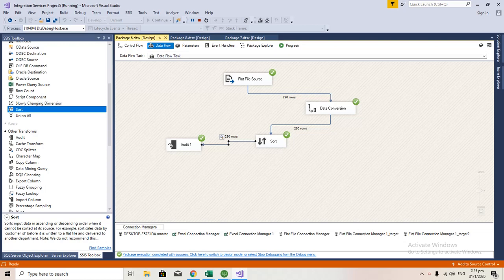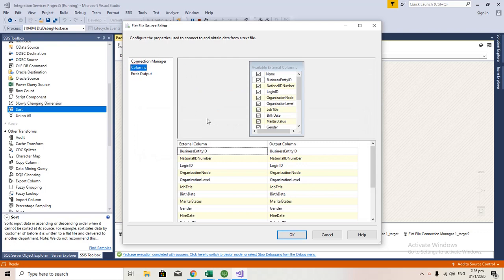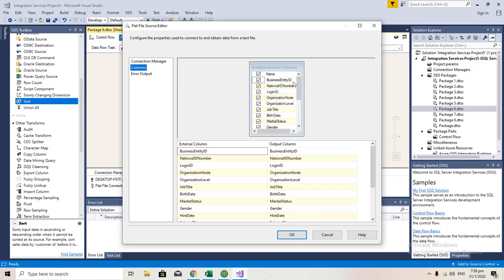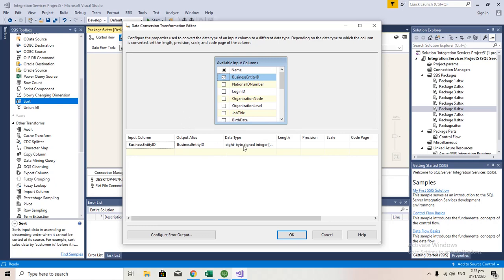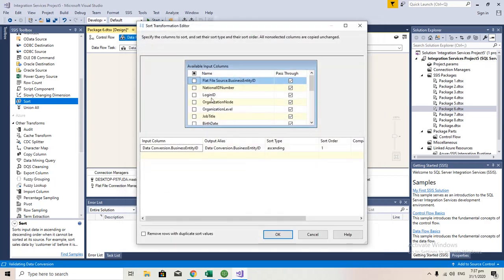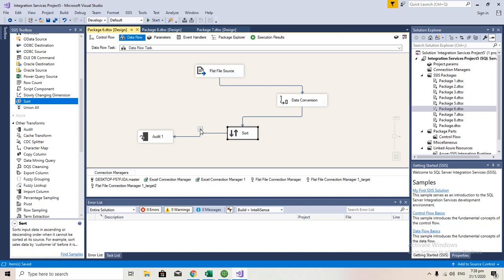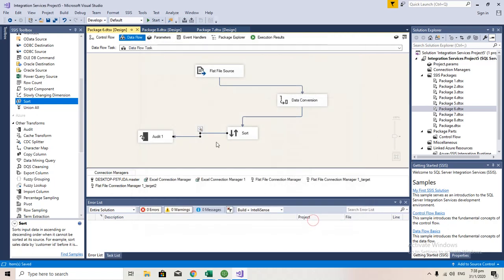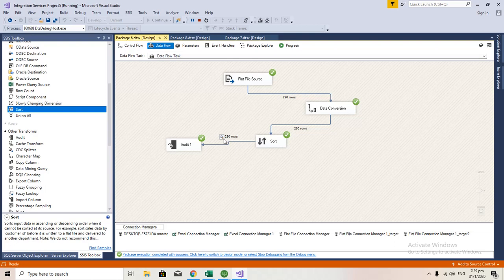SSIS sort transformation